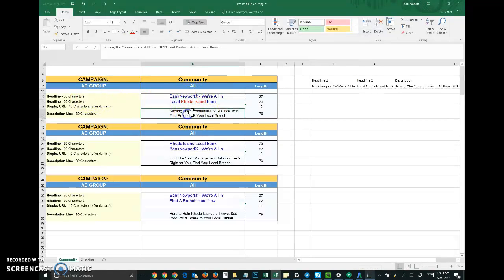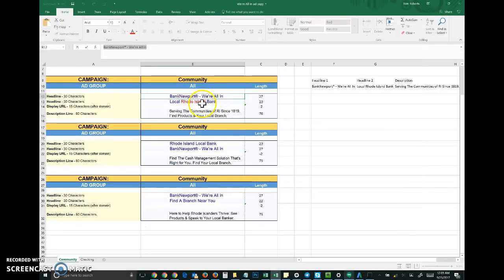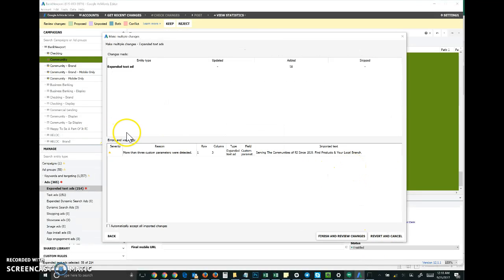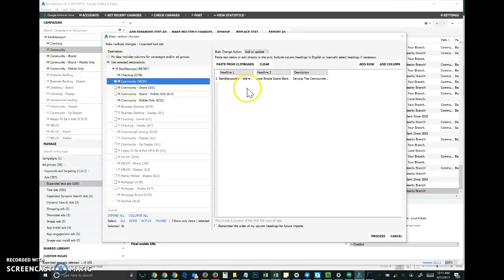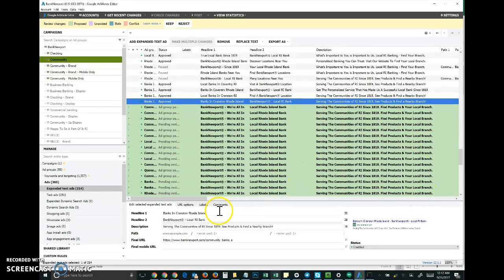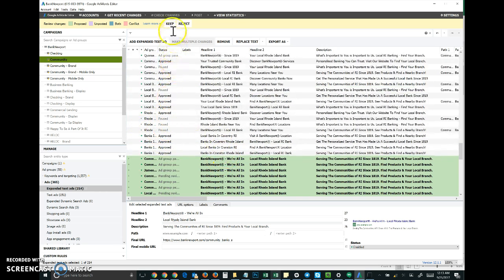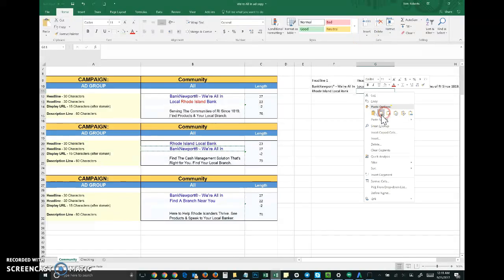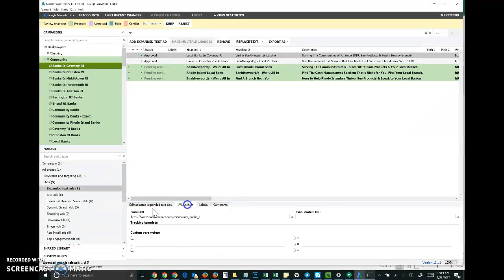Duplicate ad copy across multiple ad groups: implementation